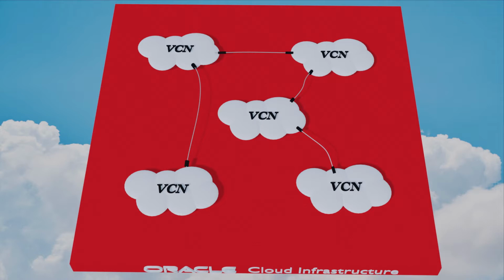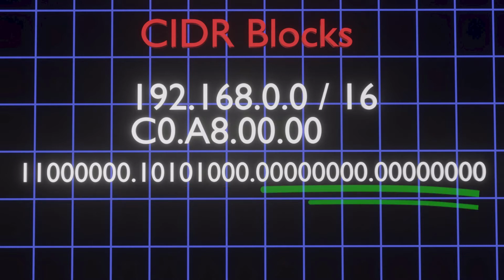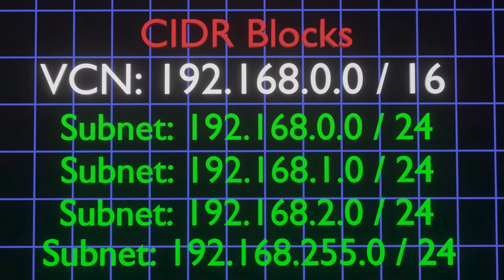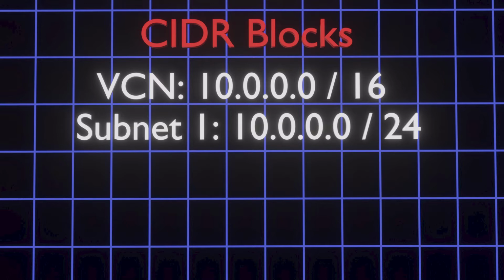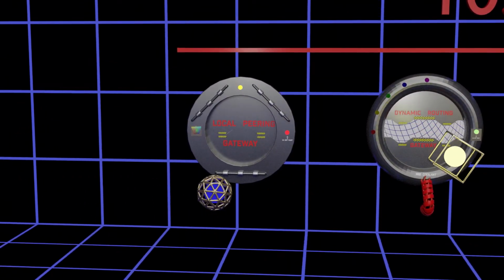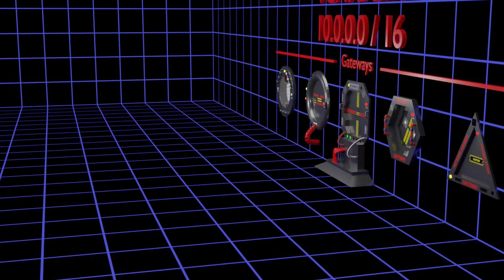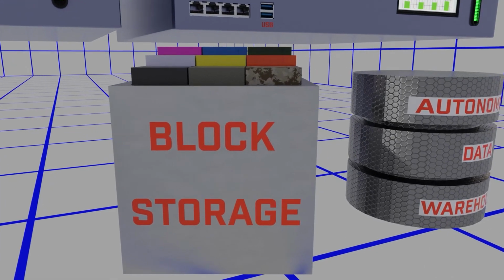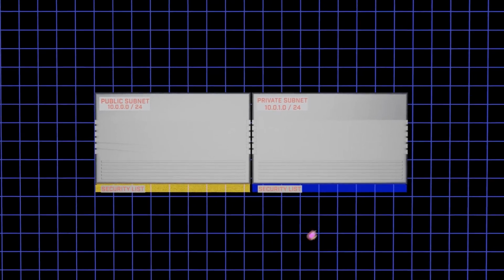OCI Visualized Part 2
Part 2 of my introductory series on Oracle Cloud Infrastructure. I this episode, we explore the internal workings of both VCNs and subnets.